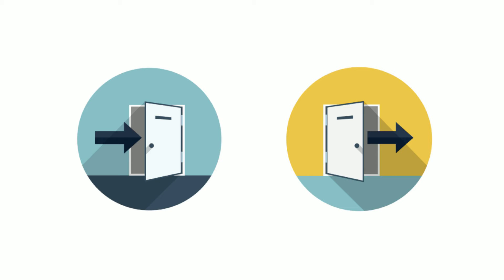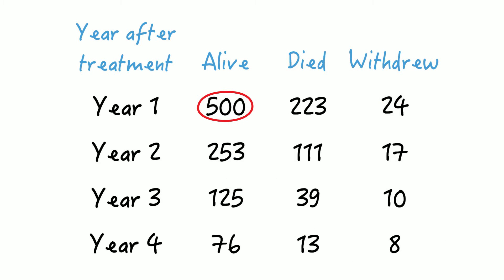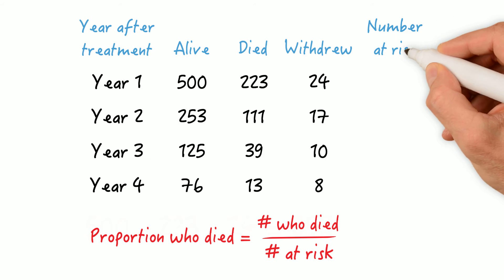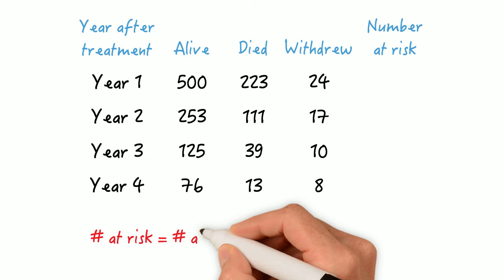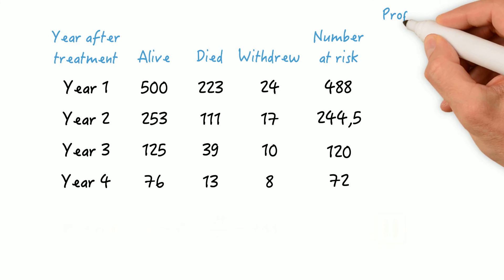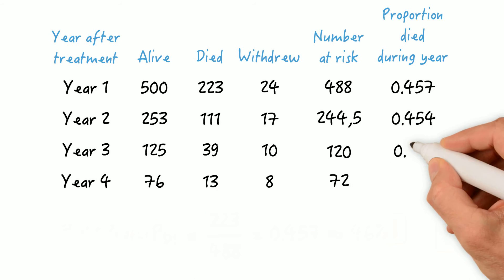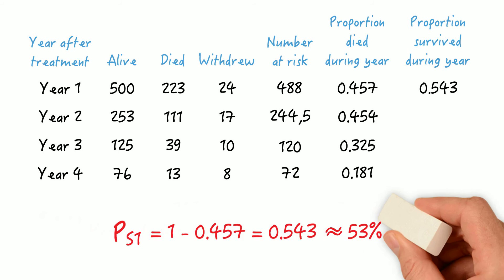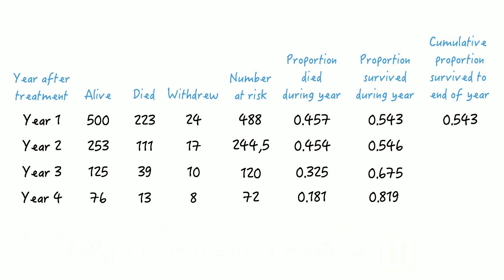How to handle withdrawals in a life-table analysis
After watching this video, you will know how to handle withdrawals in a life-table analysis. This knowledge is crucial in understanding most epidemiologic trials or studies.

Want to learn more about how to interpret the medical literature?

Want to learn the most important clinical skills like how to interpret the ECG, the chest X-ray, fluids and electrolytes, acid-base analysis, and much, much more?